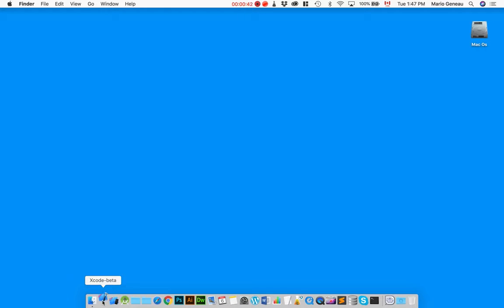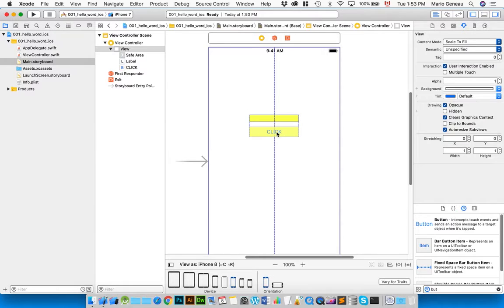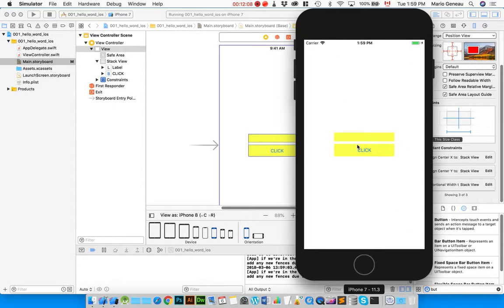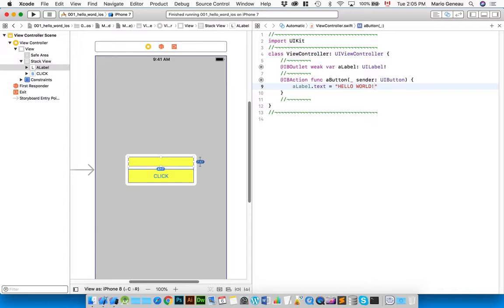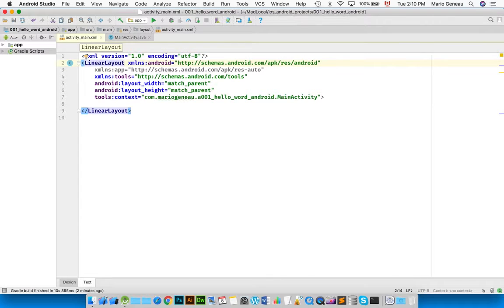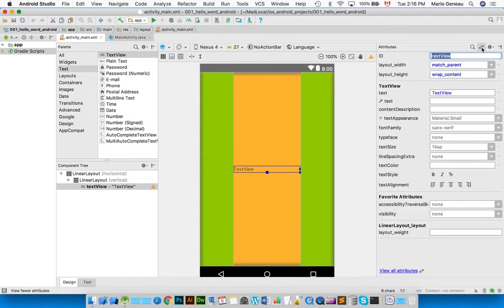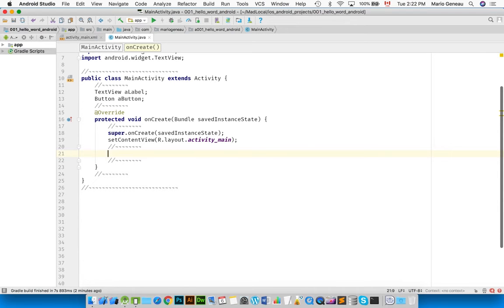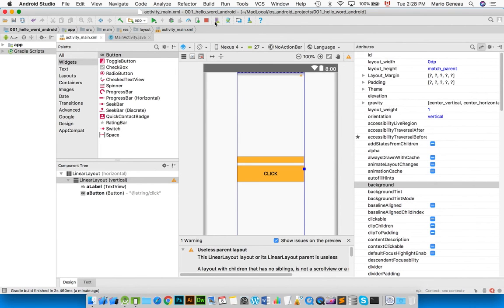hello world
iOS And Android Development